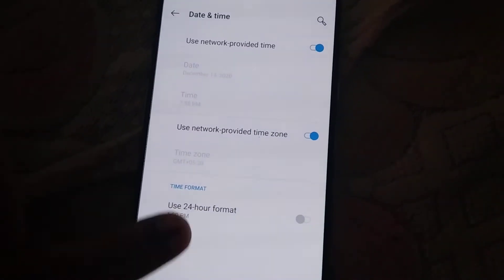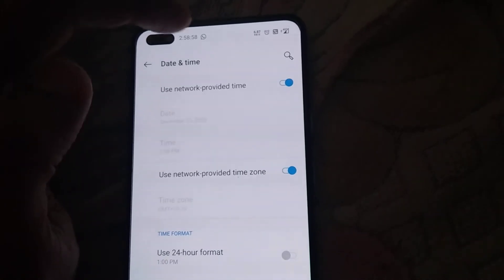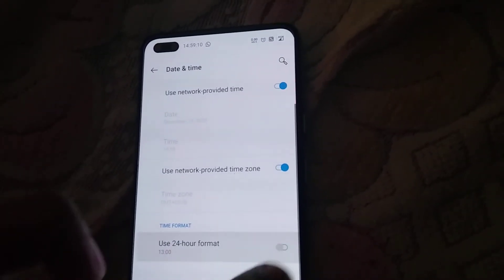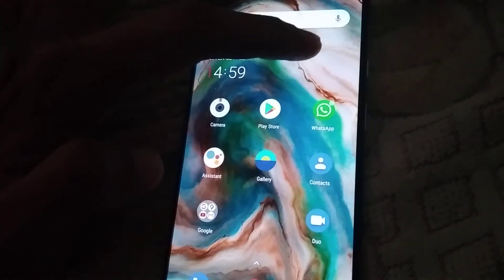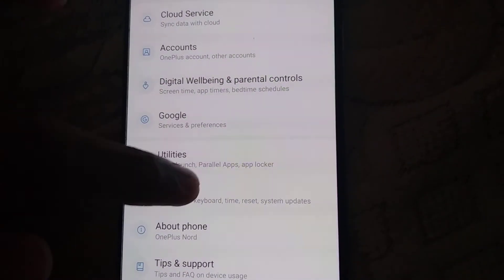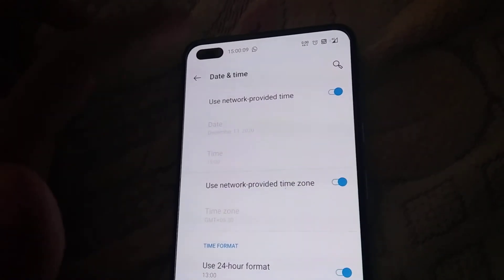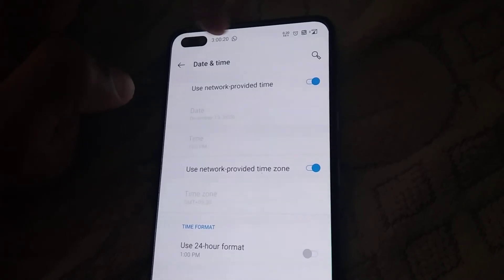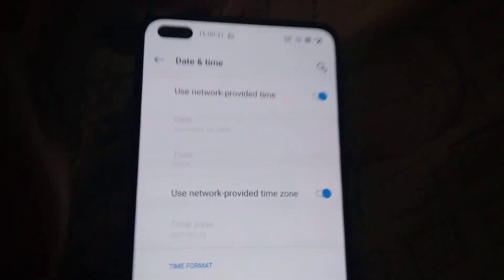adjust time - 24 hour format in oneplus nord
how to adjust time in oneplus nord to 24 hour format is discussed in this video.
how to change time back to 12 hour format is also explained here.